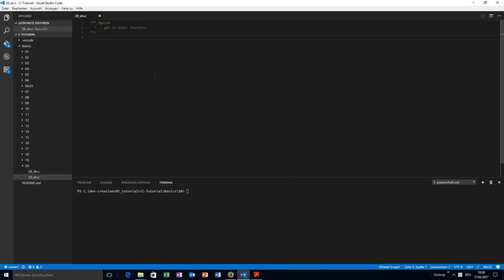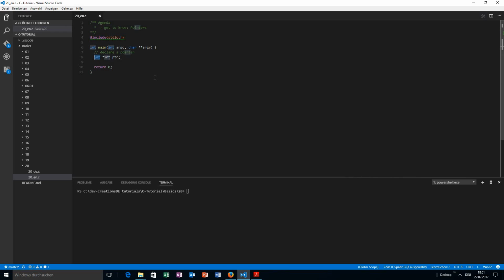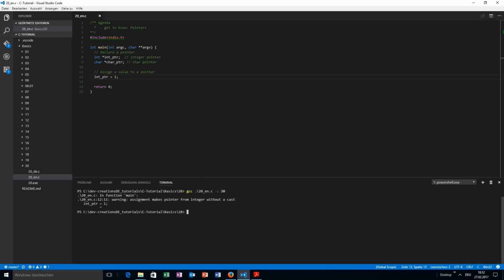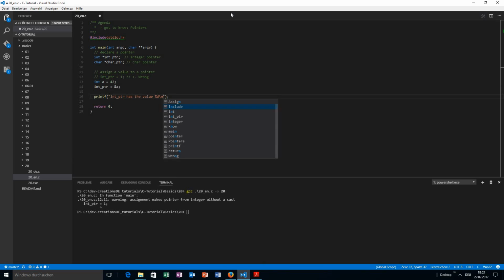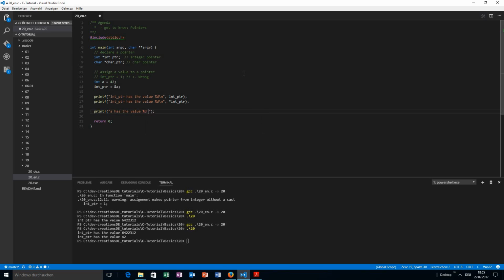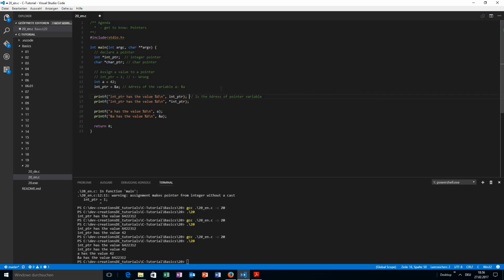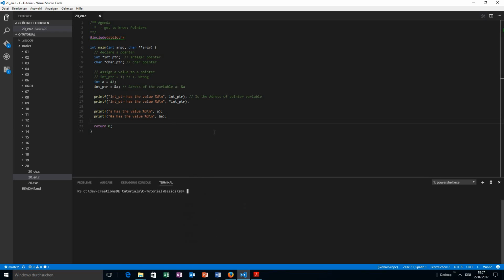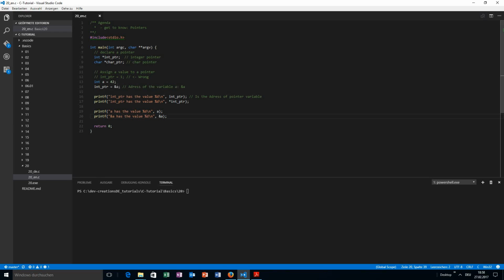01.20 - C Basics - Get to know: pointers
In this video we take a look on the very basics of pointers. How to access pointers and their values.